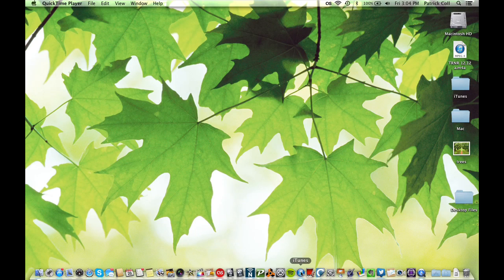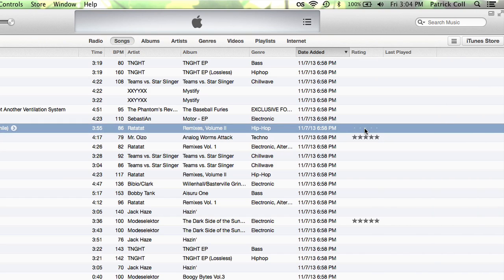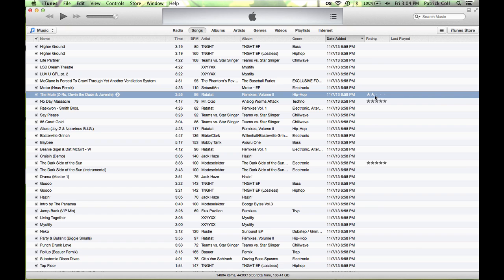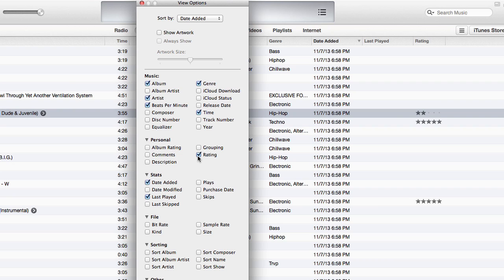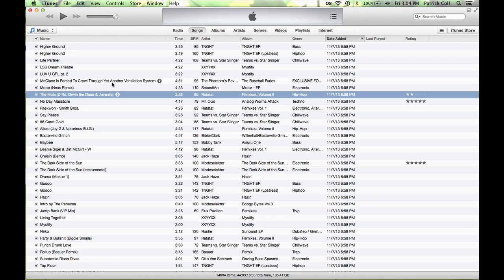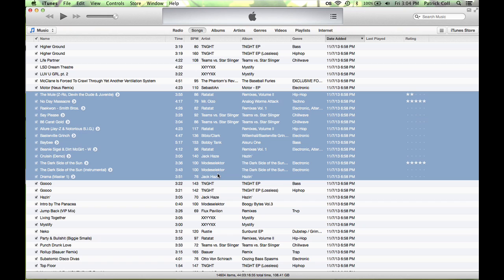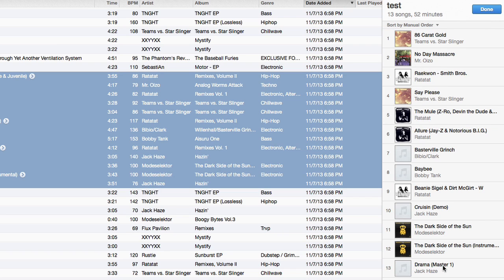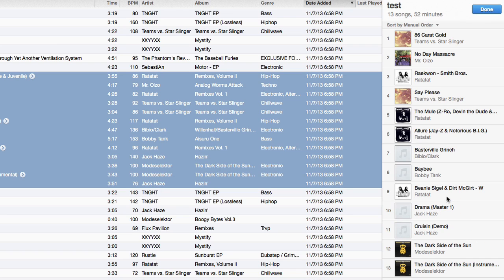How to Number Songs in iTunes : Help for iTunes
Numbering songs in iTunes is something that you do by viewing the file information. Number songs in iTunes with help from an expert who is proficient with all Apple products and able to provide OS/iOS instruction and troubleshooting in this free video clip.